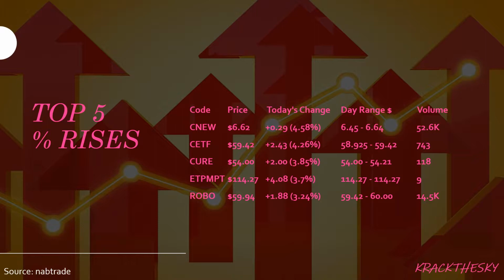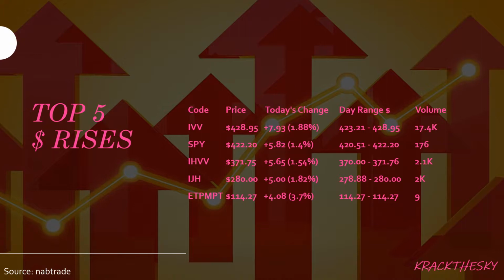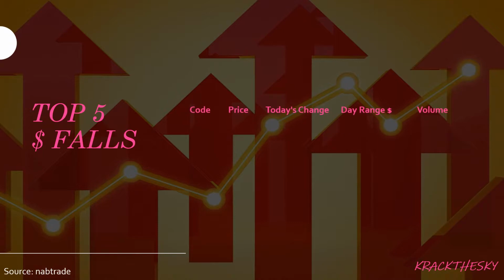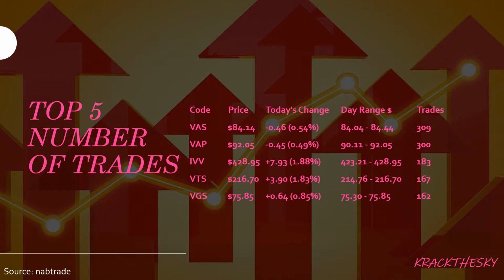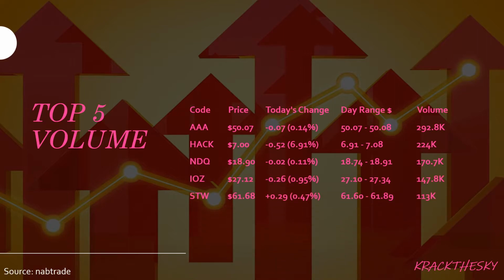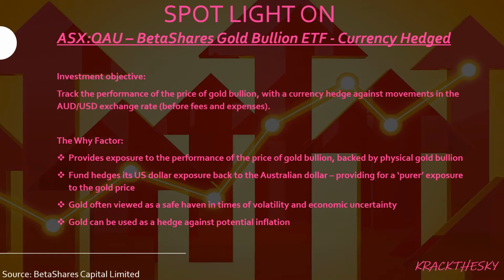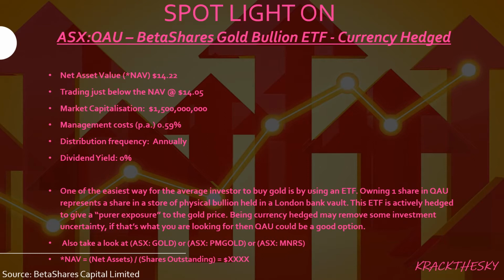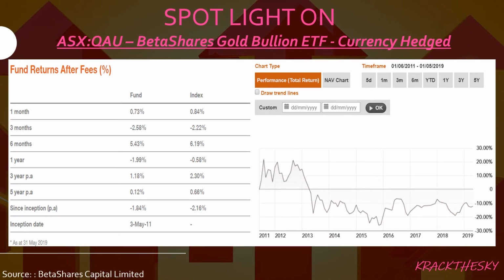Top 5's - Daily Horizon View - 01/07/2019 - ASX Exchange Traded Funds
Would you like to know more about investing in GOLD using ETF's on the ASX? Check out the daily show were I review the BetaShares Gold Bullion ETF - Currency Hedged. The show also gives a quick snapshot into the daily movement of the main ETF's being traded on the ASX for Monday the 01/07/2019.

Covering ASX Exchange Traded Funds, Top % Rise/Falls, Top $ Rise/Falls, Top Traded, Highest Volume and Highest Value.

The Top 5 gives new investor an easy introduction to the major Exchange Traded Fund names and the daily movements in this sector of the market.

TODAY'S SPOT LIGHT ON
BetaShares Gold Bullion ETF - Currency Hedged ASX:QAU

Tracks the performance of the price of gold bullion, with a currency hedge against movements in the AUD/USD exchange rate (before fees and expenses).